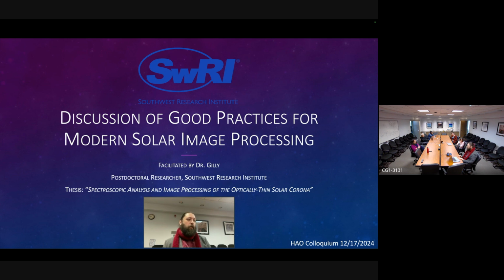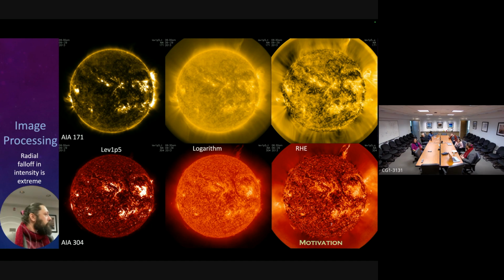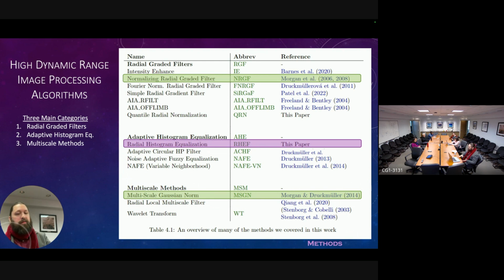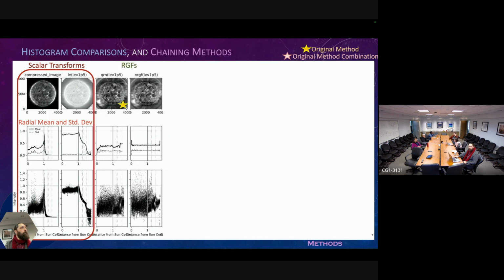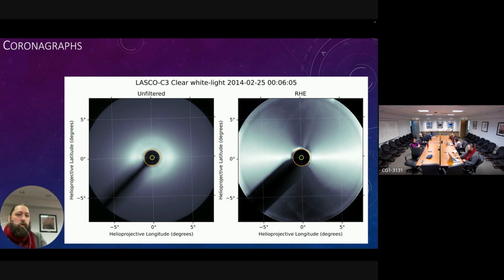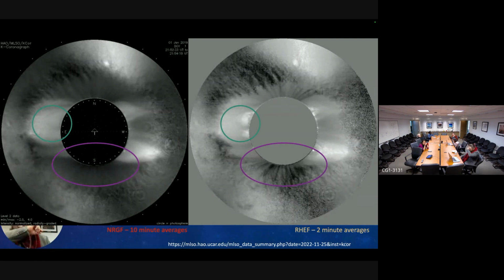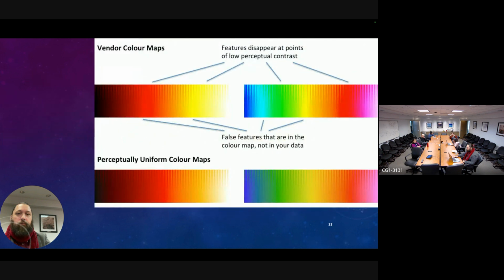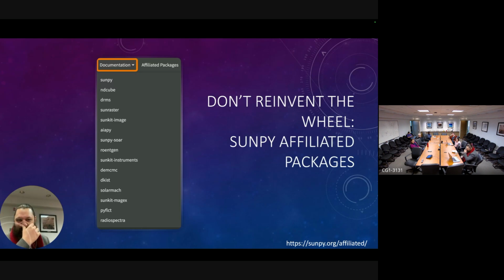Science Discussion Best Practices in Solar Image Processing 2024 12 17 13 45 MST